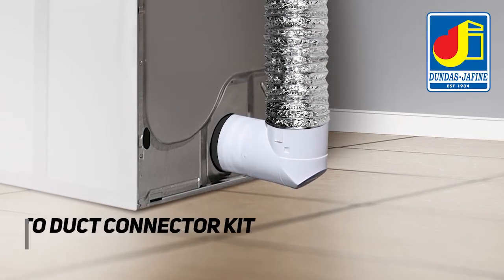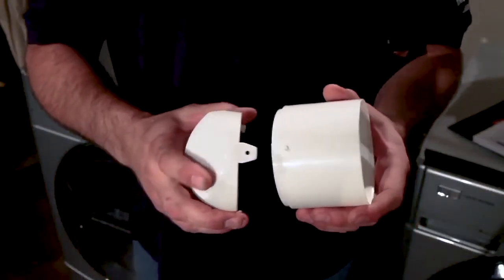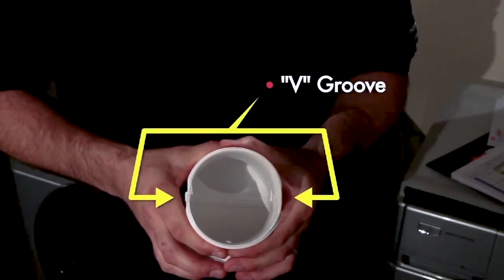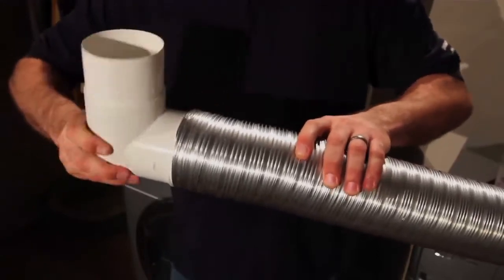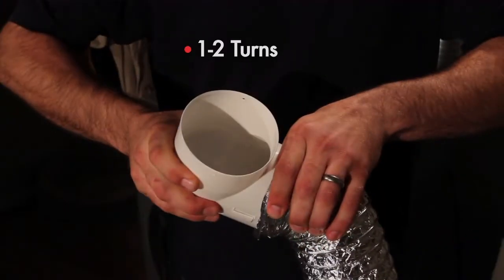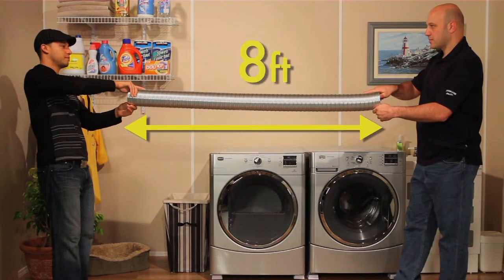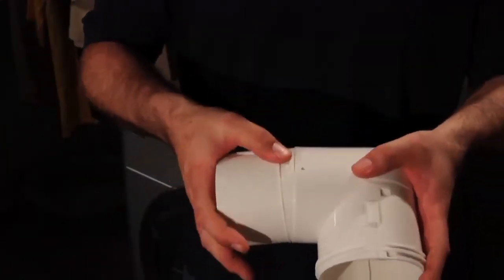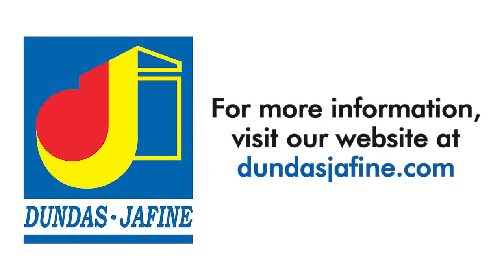Dryer to Duct Connector Kits - Installation: Dundas Jafine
Dundas Jafine’s Dryer To Duct Connector Kits offer a safe and efficient way to connect your dryer transition duct to the back of your dryer.  The kits include a 4” x 8’ semi-rigid aluminum duct, or UL listed flex foil duct, a plastic connector piece as well as an optional plastic extension piece for those dryers with recessed exhaust ports.

The connector and extension piece is made of polypropylene containing fire retardant additive which meets UL94 VO standards for flame resistance. Once attached, it helps the duct from being crushed and improves the air flow from the back of the dryer.  The connector piece is also friction fit to the dryer for an easy connection that does not require clamps or duct tape for attachment and can be easily removed for cleaning.